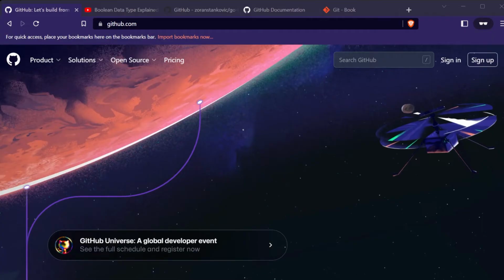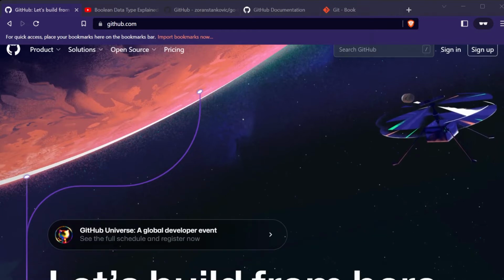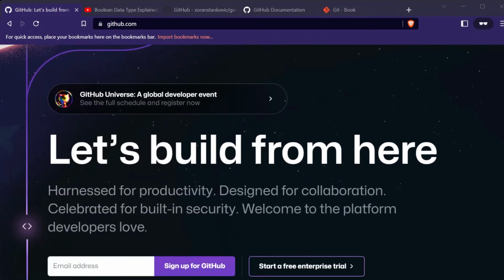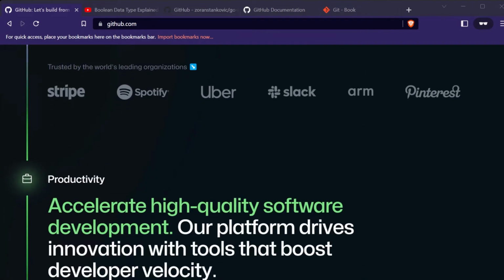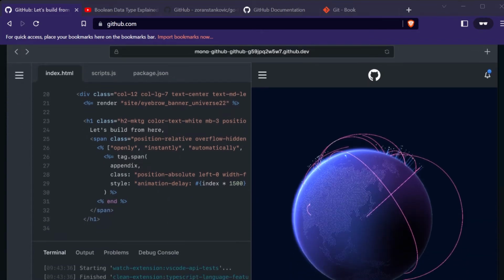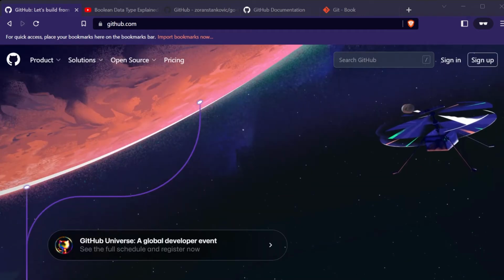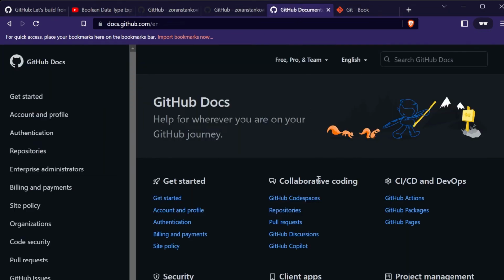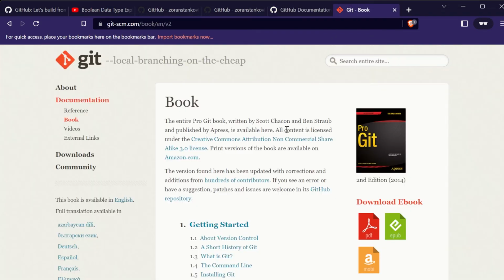How to Download Code From GitHub Page (For Beginners)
In today's video, I will show you how to download code from the GitHub page. This video is for beginners who don't know what Git is and don't have Git installed. If you know what Git is, you can skip this video.

Chapters:
0:00 Intro
0:30 What is GitHub?
1:00 How to Download Code
1:59 GitHub Documentation and Pro Git Book
2:19 Outro